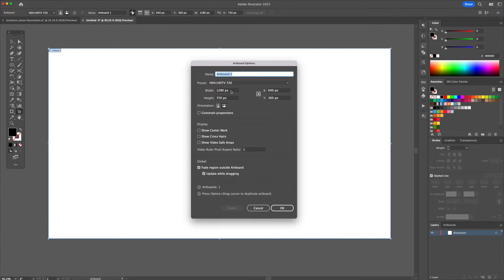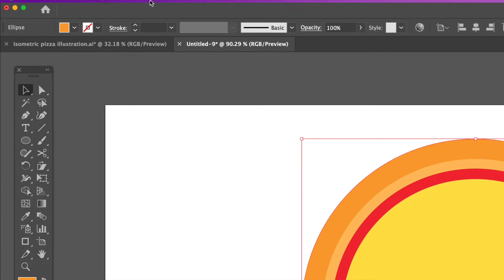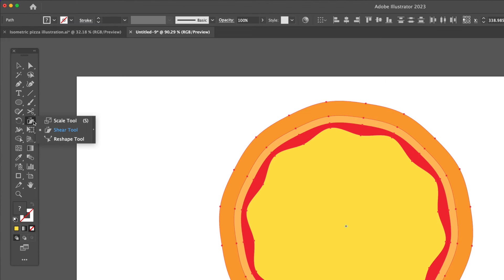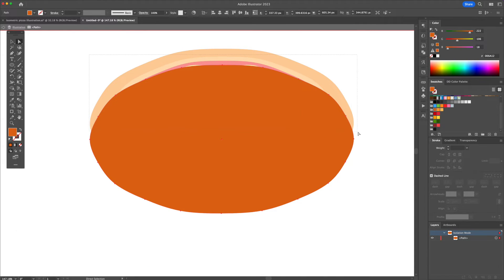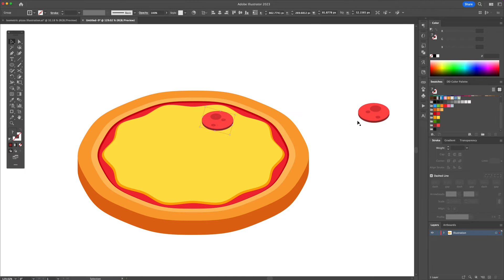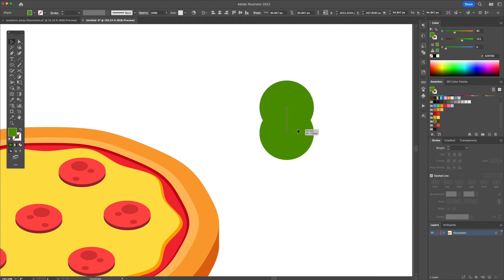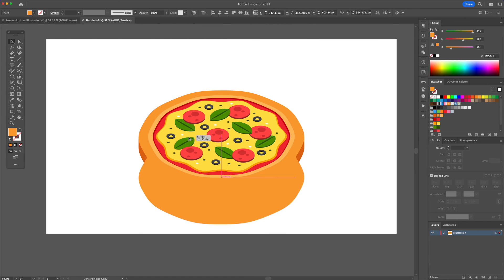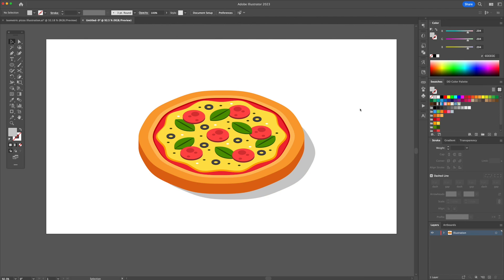Adobe Illustrator Tutorial - How to Create 3D Isometric Pizza Illustration (Step by Step)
How to create a 3D effect isometric vector illustration of a pizza in Adobe Illustrator super easy and simple!

In this video tutorial you will learn to create shapes, turn them into isometric shapes and then turn them into a 3D vector using super simple and easy methods! We will use a combination of the Scale Tool, Sheer and Rotate Tool, Follow that up with basic Pen Tool, and Shape Builder Tool knowledge! Perfect for beginner graphic designers and more advanced to add new ways of working!

Colours
Crust: FFBE60, F9A232, DE6A12
Sauce: F12835, CB000F
Cheese: FFE149, FFA800
Pepperoni: FF4A4A, 962D2D
Greens: 529700, 305D00

Dom Designs Colour Palette DOWNLOAD!

YouTube library